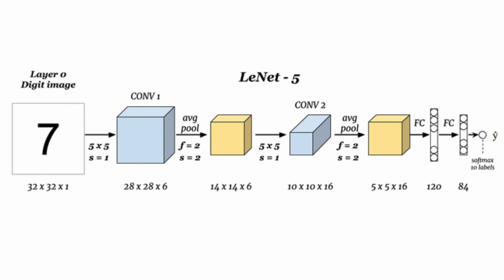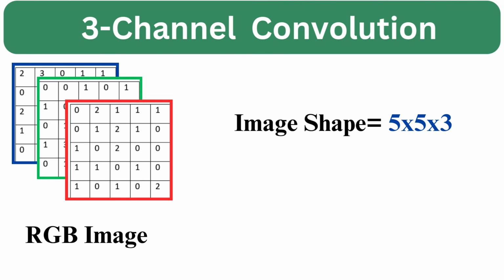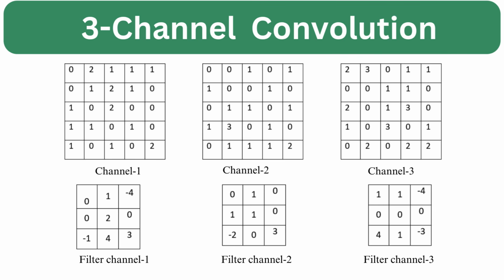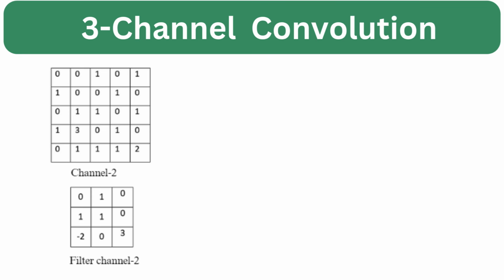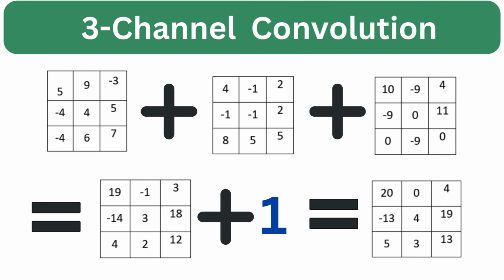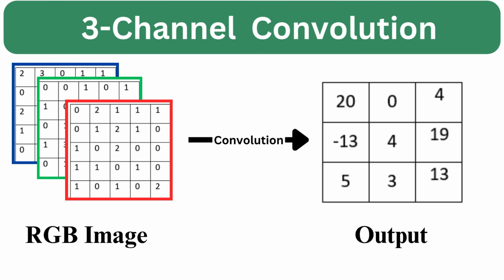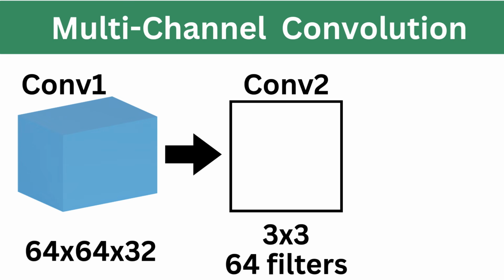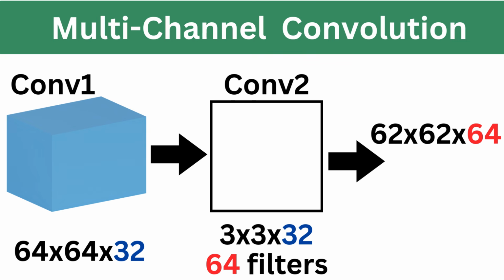Multi-Channel Convolution in CNNs: Processing RGB Images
Learn how Convolutional Neural Networks process color. This video breaks down the exact math behind multi-channel convolution. You will see how a CNN applies filters to a three-dimensional RGB image. Master this core concept to understand how deep learning models extract features from real-world pictures.

What you will learn in this video:

How an RGB input translates into a 3D volume with a depth of three.

Why your convolutional filter must always match the depth of your input image.

How the network performs element-wise multiplication across all color channels simultaneously.

How to sum the results from the Red, Green, and Blue channels to create a single 2D feature map.

How to stack multiple independent filters to generate complex output volumes.